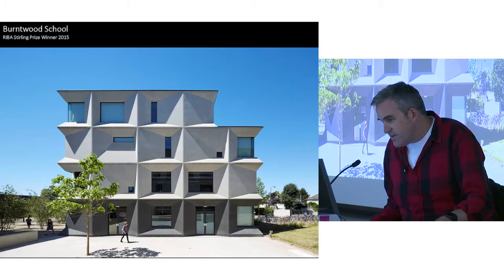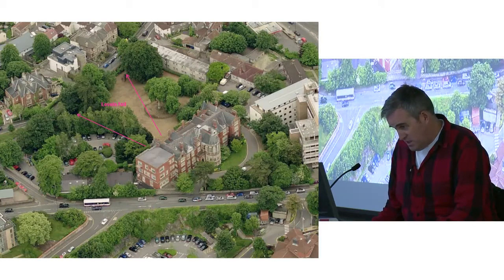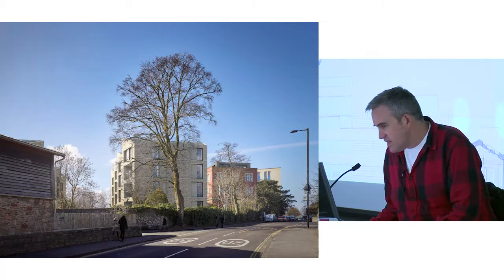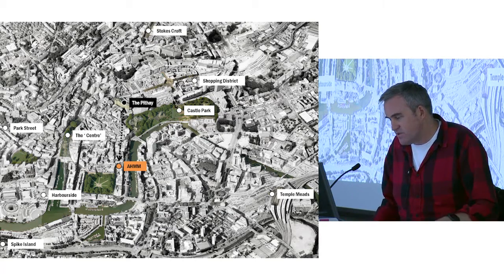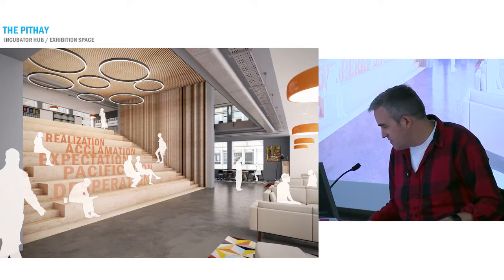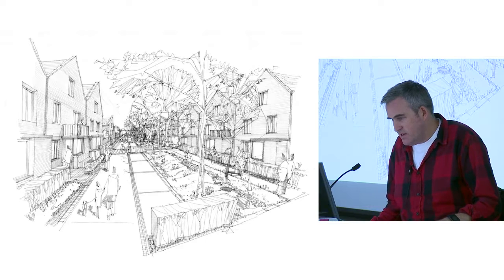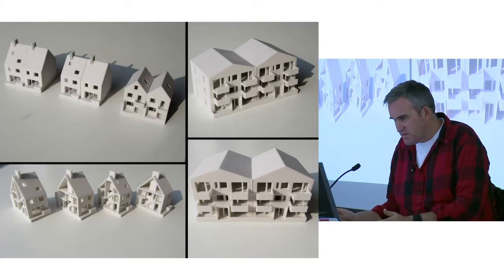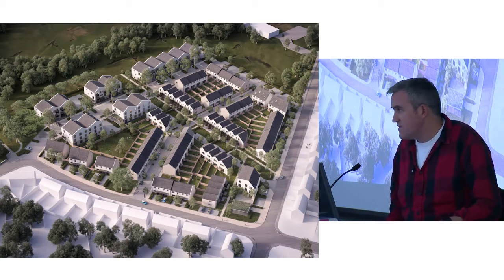Cormac Farrelly AHMM Bristol Housing Projects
AHMM Bristol Housing Projects